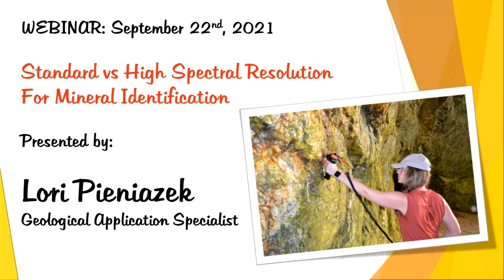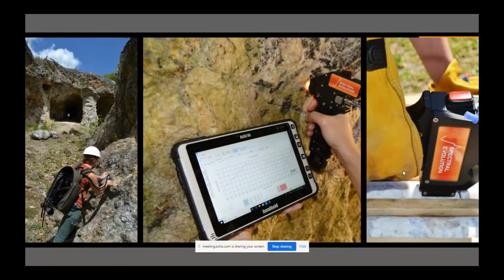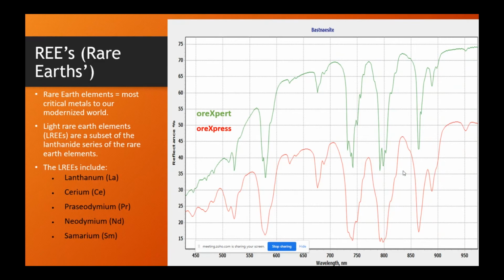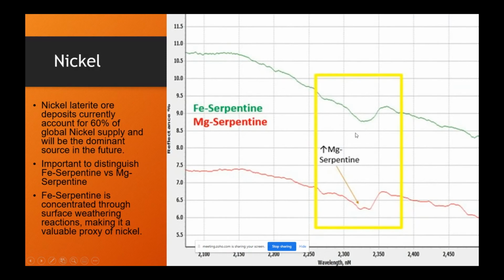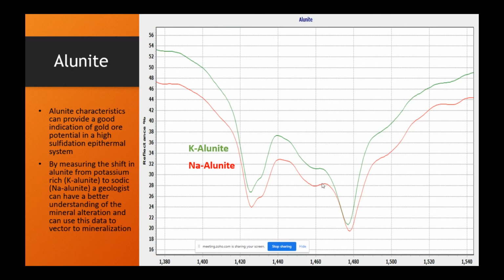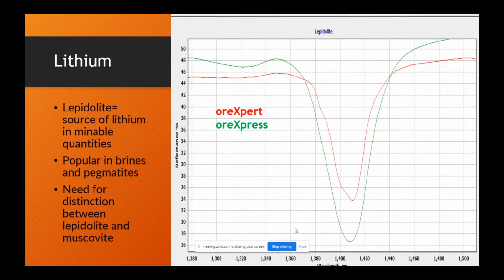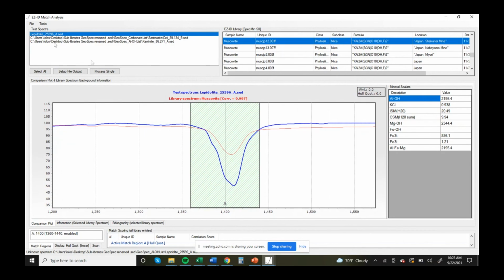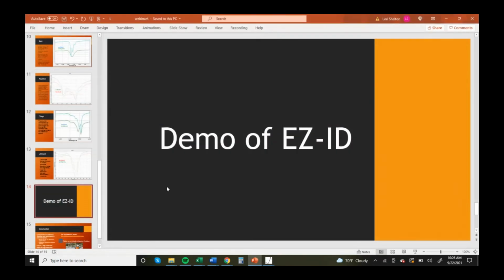WEBINAR - Standard vs High Resolution for Mineral Identification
Standard spectral resolution spectrometers have been used in the mining industry for decades. In this webinar, Geologist Lori Shelton Pieniazek discusses how recent technological developments have paved the way for higher resolution spectrometers to aid in the mineral identification process for various mining applications.